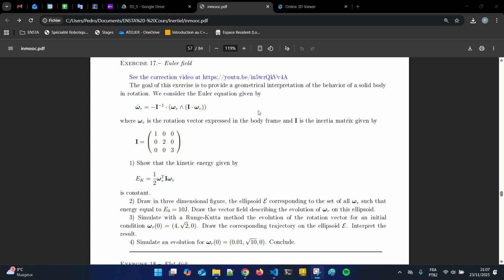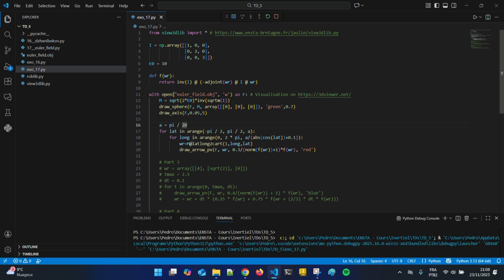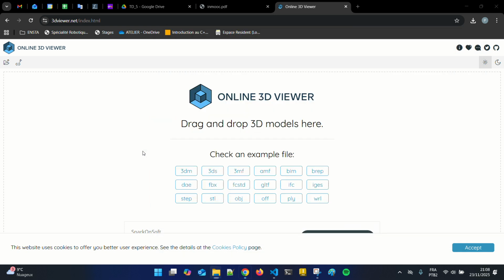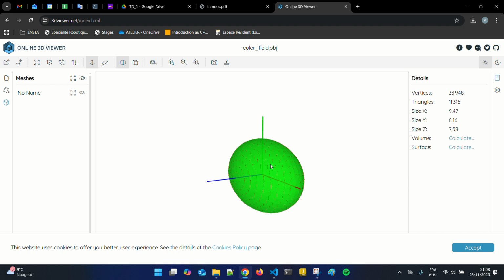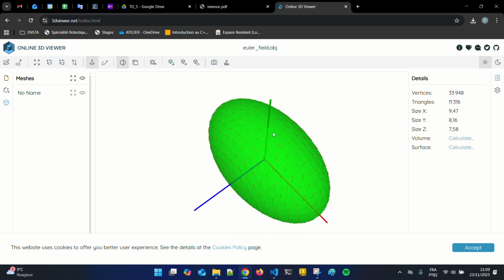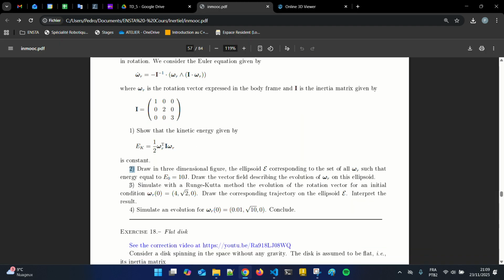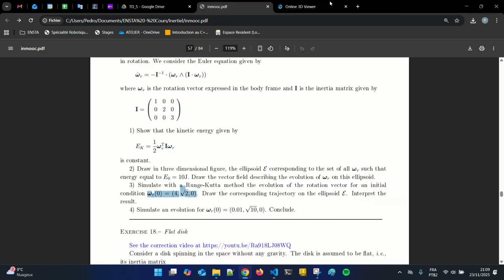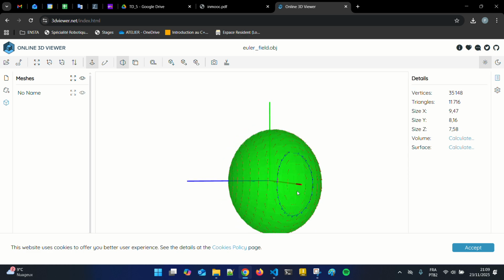Inertiel - Exercice 17 (Euler field)